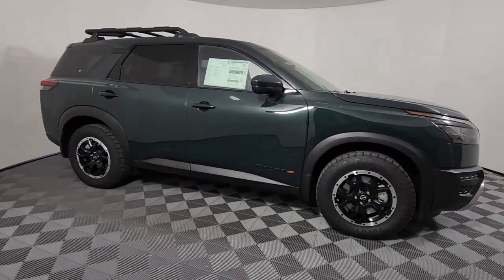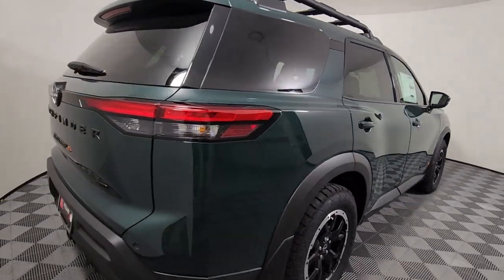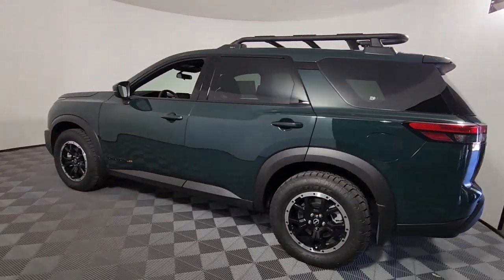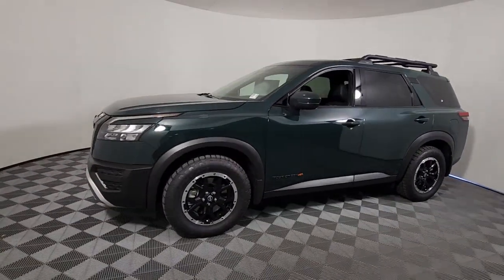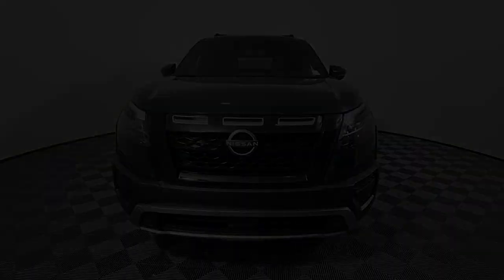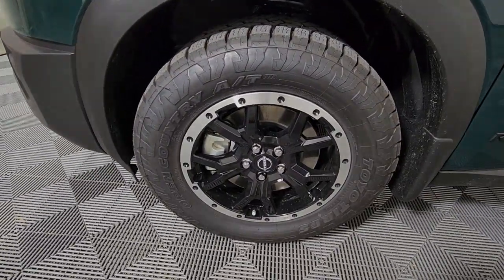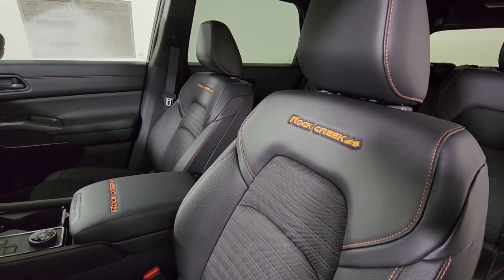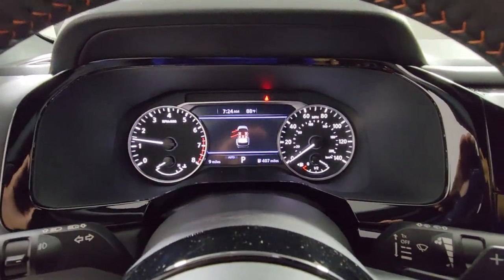2023 Nissan Pathfinder West Palm Beach, Riviera Beach, North Palm Beach, Royal Palm Beach, Palm Beac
Obsidian Green Pearl New 2023 Nissan Pathfinder Rock Creek available in 3870 West Blue Heron Beach, Riviera Beach, Florida at I95 Nissan. Servicing the West Palm Beach, Riviera Beach, North Palm Beach, Royal Palm Beach, Palm Beach Gardens, FL area.

I95 Nissan
3870 West Blue Heron Blvd

Recent Arrival!brBLUETOOTH BACKUP CAMERA APPLE CAR PLAY ANDROID AUTO LIKE NEW USB PORTS DEALER INSPECTED FULLY SERVICED FULLY DETAILED NEWER TIRES & BRAKES ICE COLD AIR GAS SAVER LOW SUPPLY CAR ACT FAST 4WD.brbr**Here at I-95 Nissan youll receive the expertise of our Factory Certified Sales Consultants and staff. Purchase your next vehicle from the comfort of your home. And have it delivered to you FREE of charge! Your health and safety are our priority. Shop with confidence with our 3-day exchange policy and complimentary vehicle sanitization with each new or used vehicle.**brbrbr**Pricing provided may vary significantly between website and as a result of supply chain constraints. Pricing shown is non-binding and does not constitute an offer. Contact your dealer for updated vehicle pricing. Pricing does not include any dealer-installed accessories.
Axle Ratio: 4.334|Wheels: 18 Beadlock Styled Design|Heated Front Bucket Seats|Leatherette Seating Surfaces|Radio: AM/FM Audio System w/NissanConnect|Black Splash Guards (Set of 4)|Nissan USB Charging Cable Set|Rock Creek AS Floor Liners & Cargo Area Protector|Rock Creek Roof Rack|4-Wheel Disc Brakes|6 Speakers|Air Conditioning|Electronic Stability Control|Front Bucket Seats|Front Center Armrest|Rear Parking Sensors|Roof rack|Spoiler|Tachometer|3rd row seats: bench|ABS brakes|Alloy wheels|Automatic temperature control|Brake assist|Delay-off headlights|Driver door bin|Driver vanity mirror|Dual front impact airbags|Dual front side impact airbags|Four wheel independent suspension|Front anti-roll bar|Front dual zone A/C|Front fog lights|Front reading lights|Fully automatic headlights|Heated door mirrors|Heated front seats|Illuminated entry|Knee airbag|Leather steering wheel|Low tire pressure warning|Occupant sensing airbag|Outside temperature display|Overhead airbag|Overhead console|Panic alarm|Passenger door bin|Passenger vanity mirror|Power door mirrors|Power driver seat|Power steering|Power windows|Radio data system|Rear air conditioning|Rear anti-roll bar|Rear reading lights|Rear side impact airbag|Rear window defroster|Rear window wiper|Reclining 3rd row seat|Remote keyless entry|Security system|Speed control|Speed-sensing steering|Split folding rear seat|Steering wheel mounted audio controls|Telescoping steering wheel|Tilt steering wheel|Traction control|Trip computer|Turn signal indicator mirrors|Variably intermittent wipers|Front beverage holders|AM/FM radio: SiriusXM|Auto High-beam Headlights|Emergency communication system: NissanConnect Services|NissanConnect featuring Apple CarPlay and Android Auto